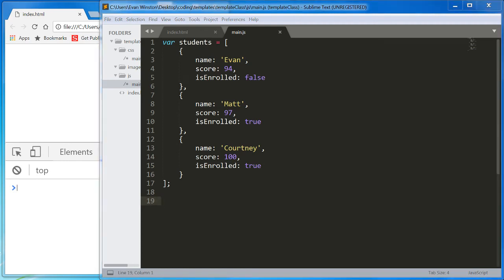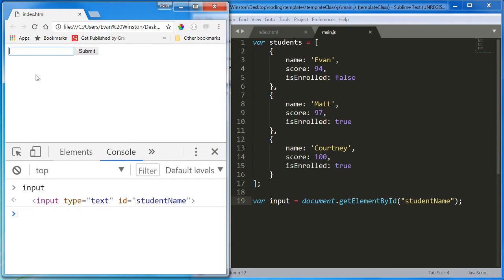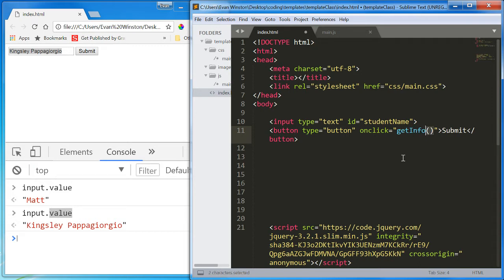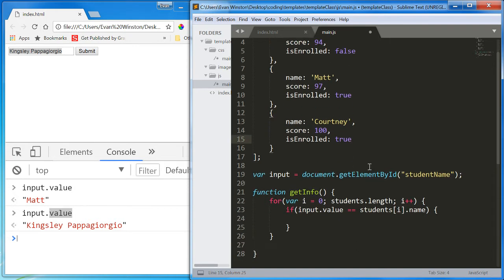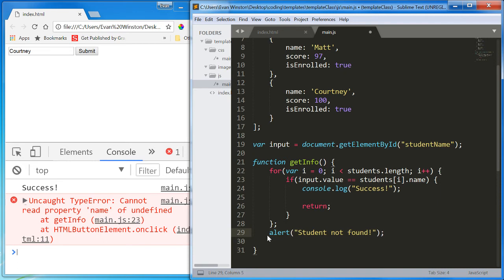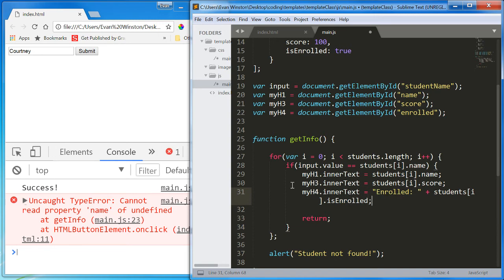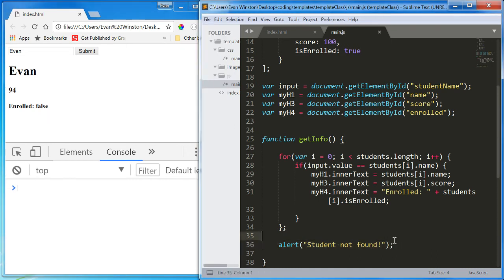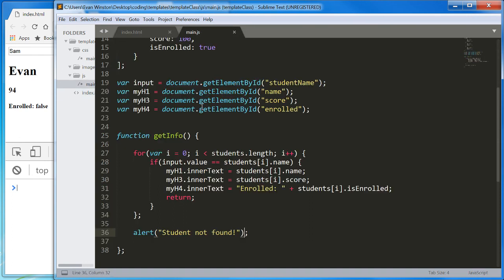5 onclick and value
Codify Academy, intro to onclick HTML attribute and the value property